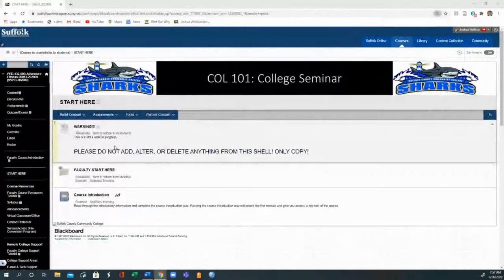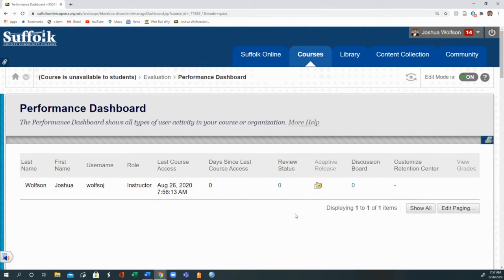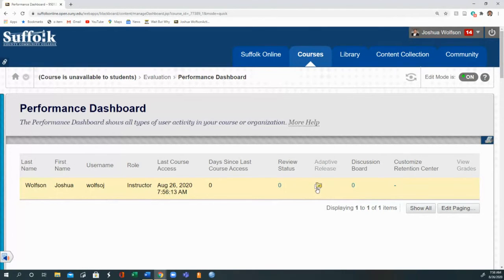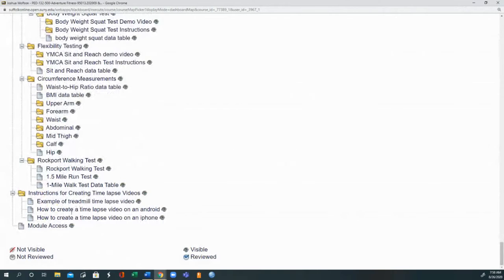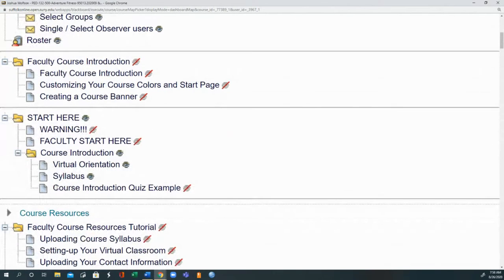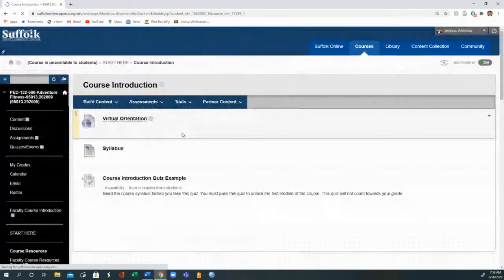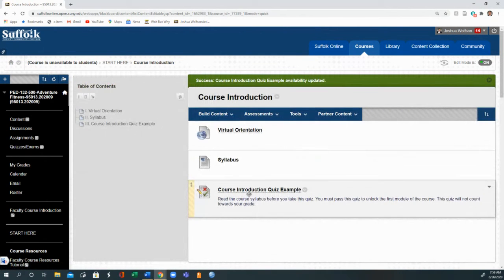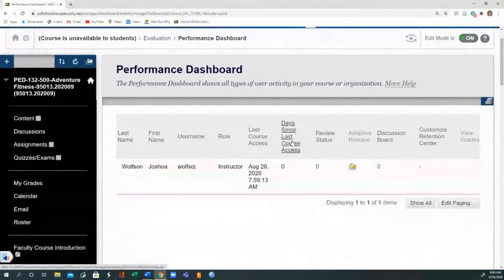How to See What Individual Students Can See